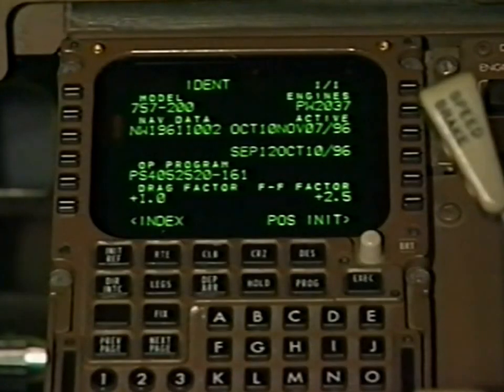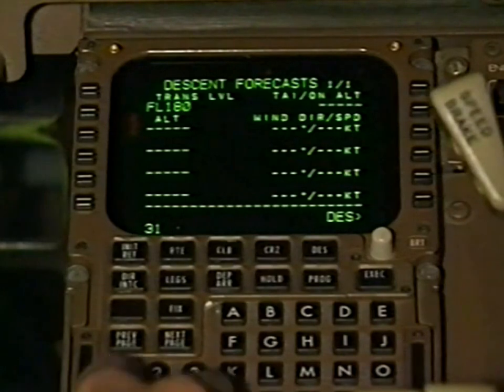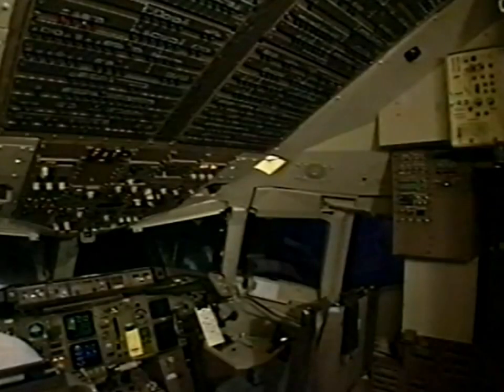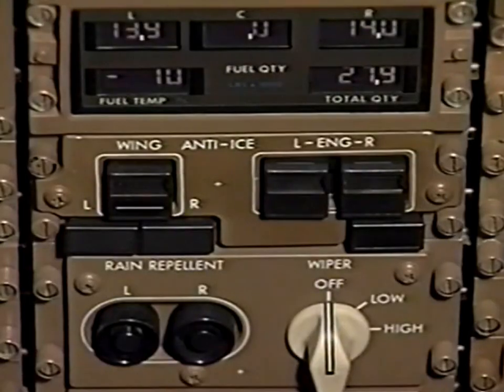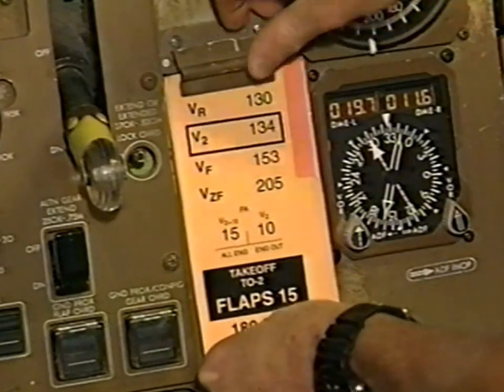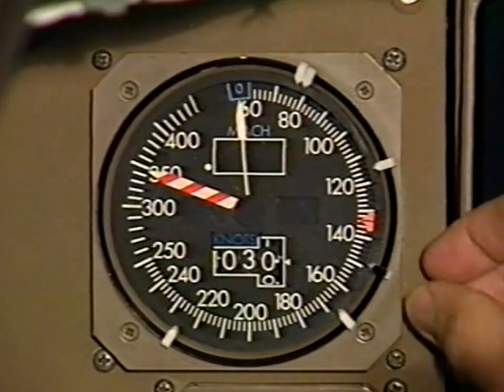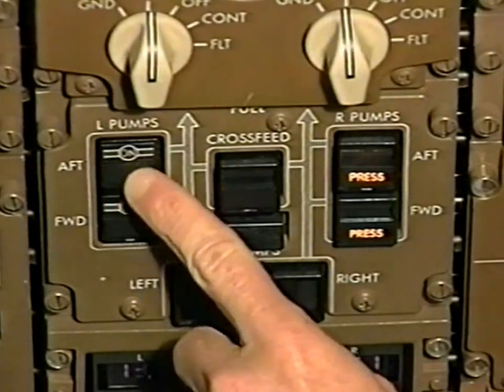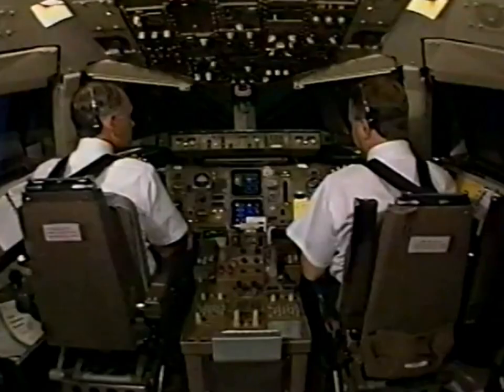airlines flight training video